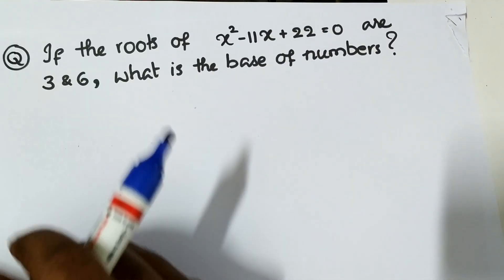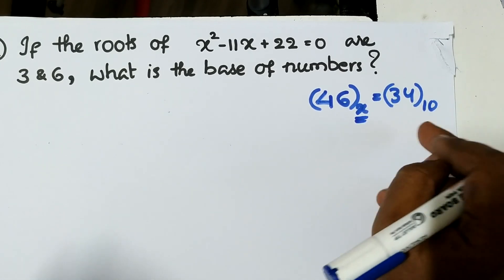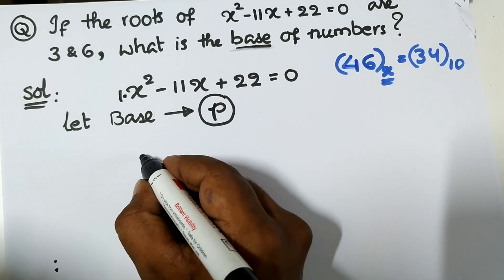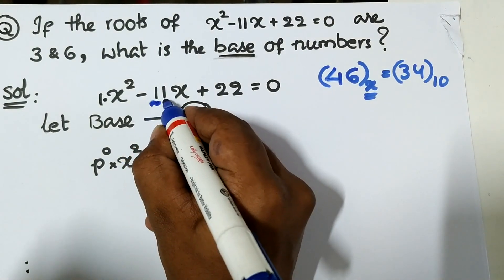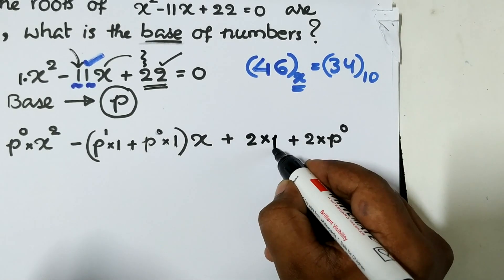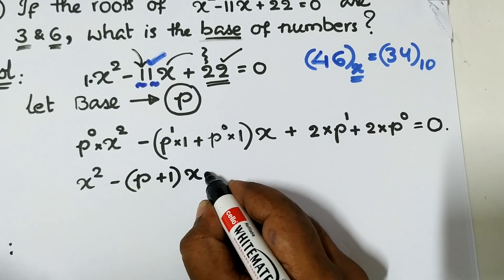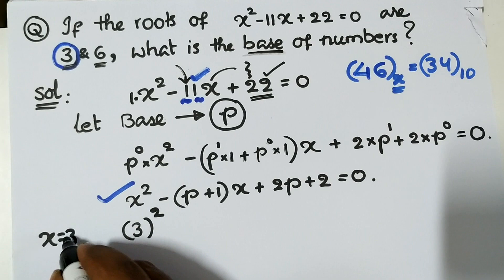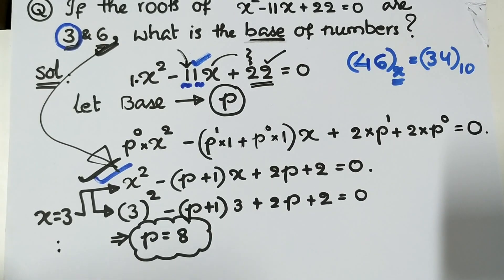Digital Logic Design -- The BASE of the roots of a quadratic equation.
Computer architecture supports following number systems.
Hexadecimal (hex) number system

A Binary number system has only two digits -- 0 and 1.
The base of binary number system is 2, because it has only two digits.

Octal number system has eight digits from 0 to 7.
The base of octal number system is 8, because it has only 8 digits.

Decimal number system has only ten (10) digits from 0 to 9.
The base of decimal number system is 10, because it has only 10 digits.

A Hexadecimal number system has sixteen alphanumeric values from 0 to 9 and A to F.
Every value represents with 0,1,2,3,4,5,6, 7,8,9,A,B,C,D,E and F in this number system. The base of hexadecimal number system is 16, because it has 16 alphanumeric values.
Here A is 10, B is 11, C is 12, D is 14, E is 15 and F is 16.